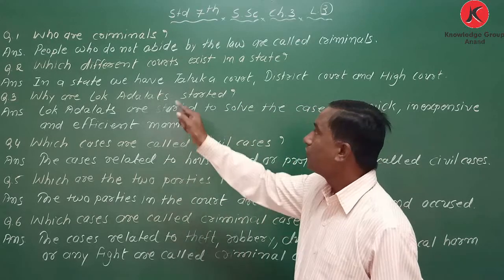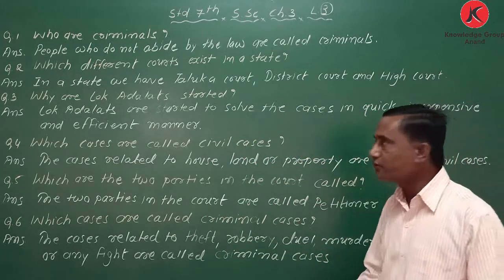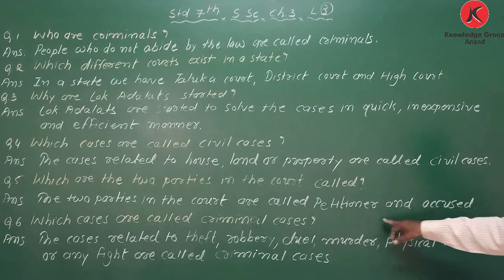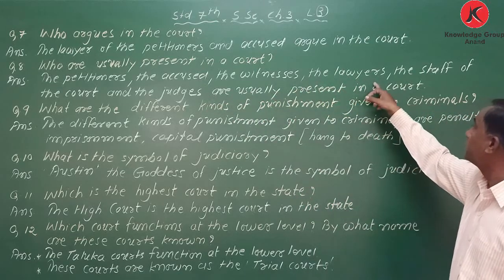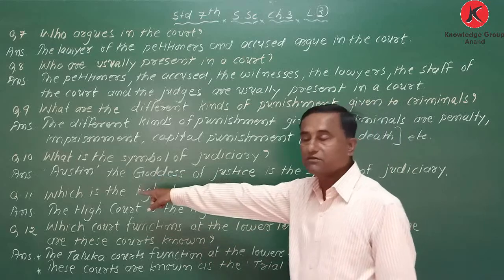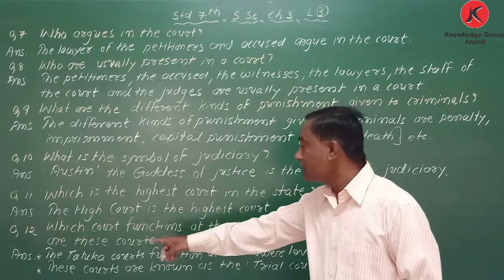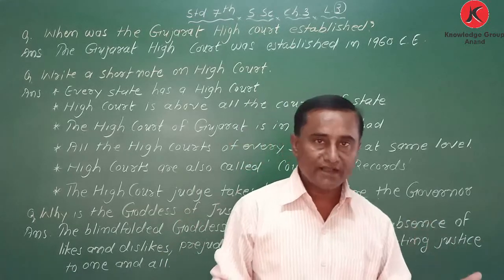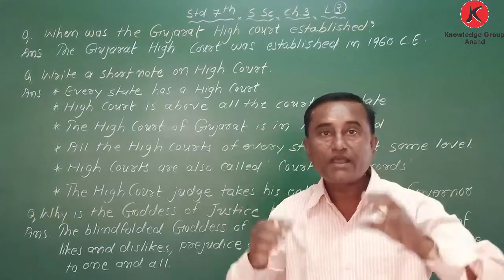Class 7 Eng Med - Social Science : Chap - 3 Court and Their Importance